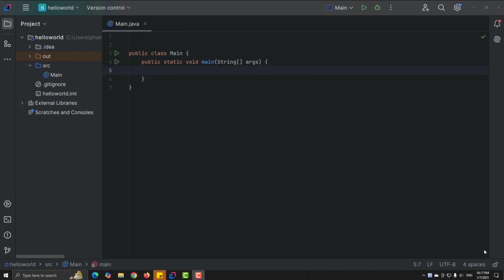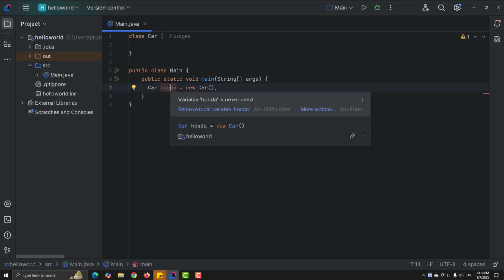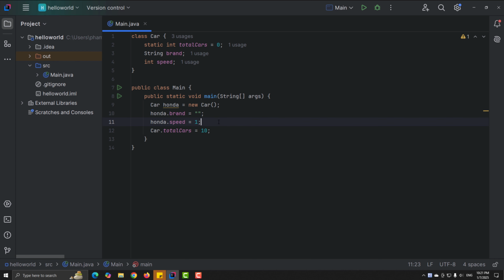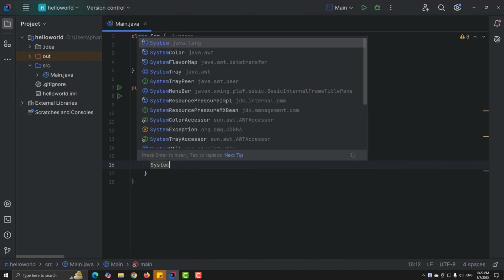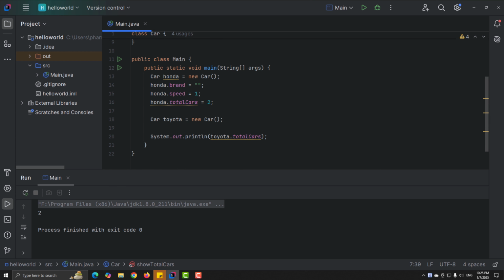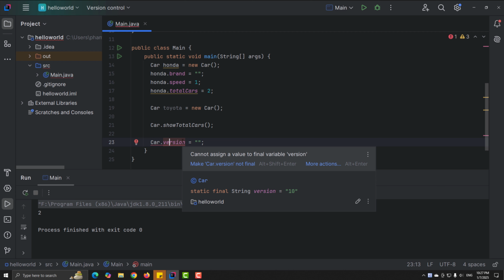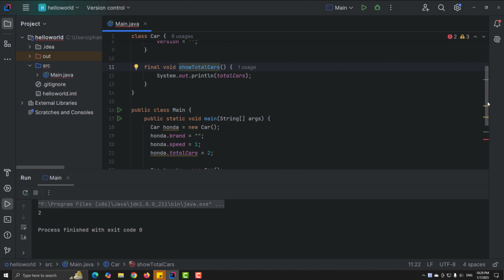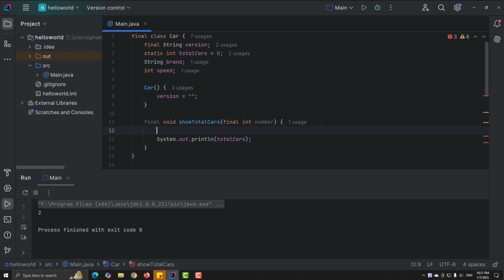Java Full Stack developer Java basics - Part 13: Instance and Static & Final keywords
00:00 Intro
00:42 Objects and Instances
02:18 Static
07:33 Final